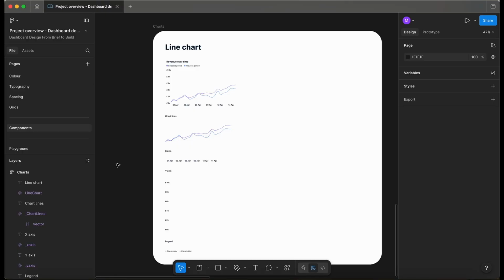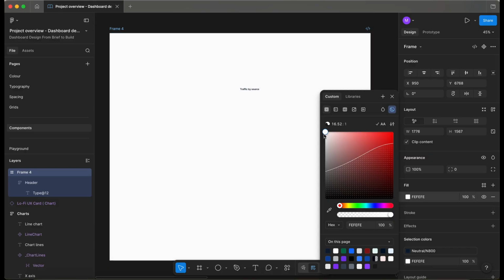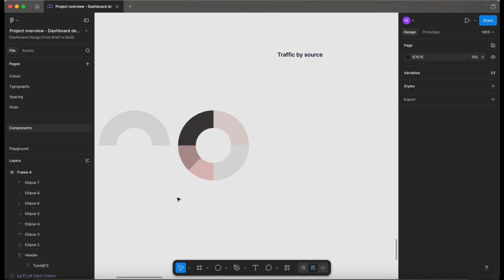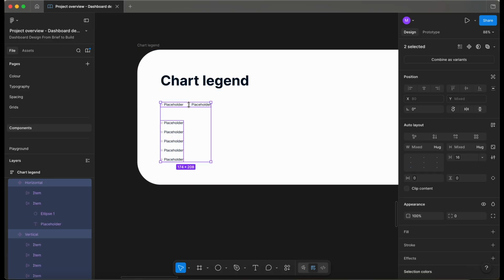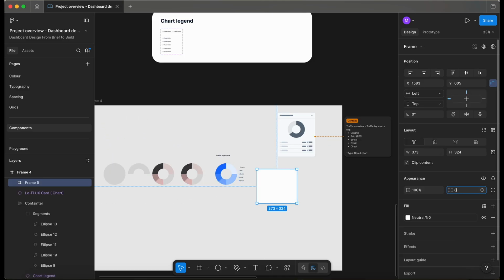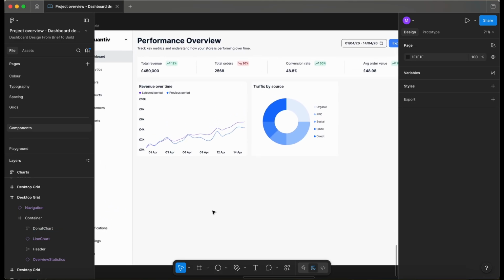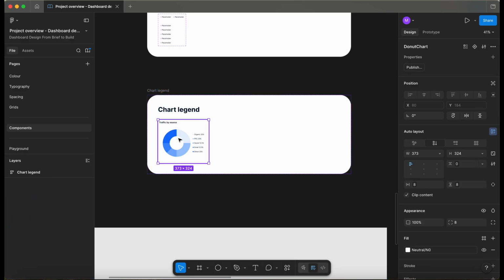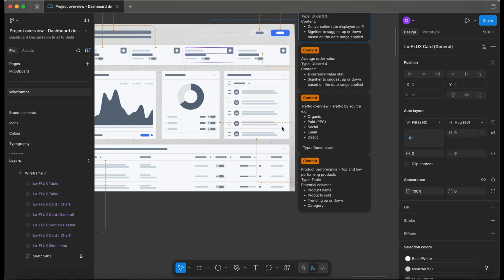Dashboard Design - Donut Chart UI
Video chapters:
00:00 Intro
00:10 Reviewing updates to the line chart since the last video
00:38 Reviewing wireframes and defining focus for this video
00:57 Building the donut chart structure using an existing header
01:45 Creating the donut visual step by step
02:02 Building individual segments of the chart
03:54 Updating the chart legend with a vertical variant for donut charts
05:06 Applying colours to legend items and chart segments
05:39 Wrapping content in a container and refining spacing and structure
07:14 Testing the donut chart within the grid layout
07:54 Improving the legend by adding percentage values
08:35 Tidying the page and creating a dedicated donut component page
09:49 Adding the donut chart to the dashboard and reviewing layout
10:28 Reviewing wireframes for next steps
10:45 Outro